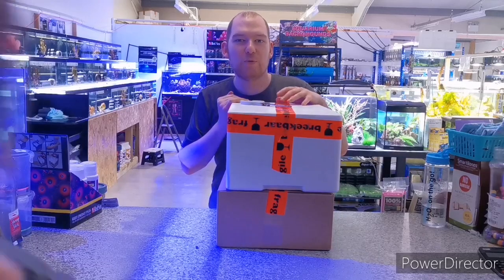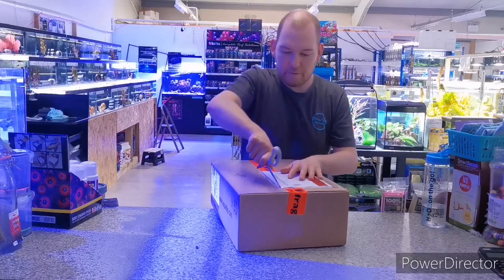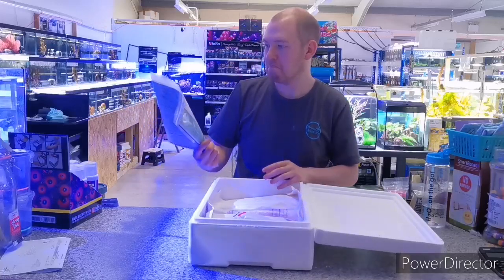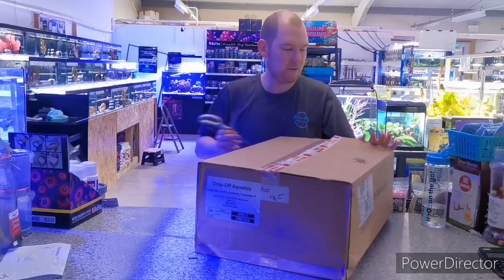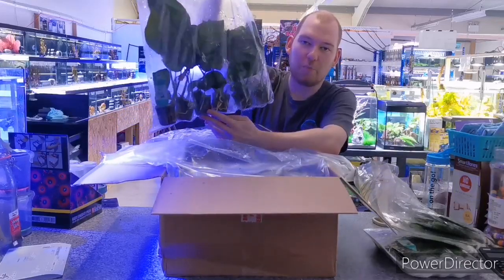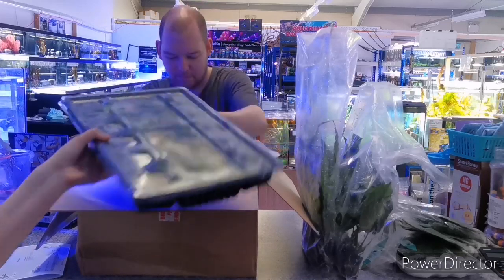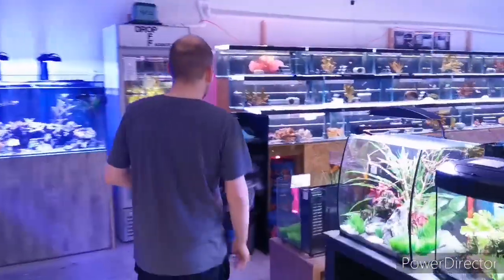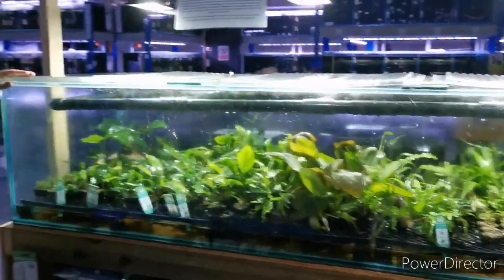Aquatic Plant unboxing!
Hi everyone,
We have had another delivery of aquatic plants this week and thought we would do a video to show you.